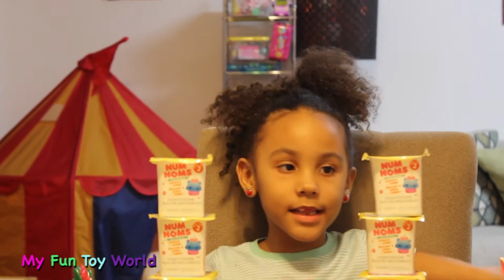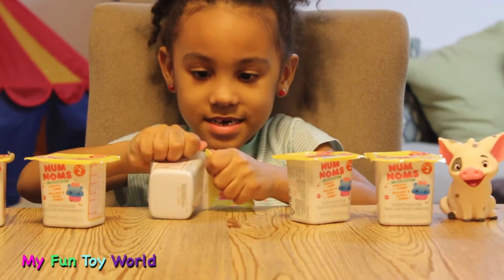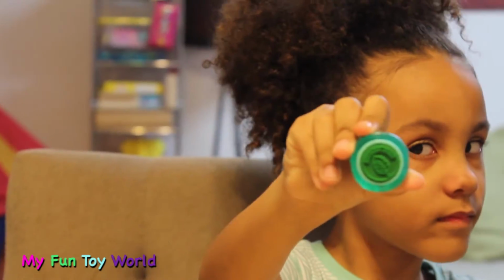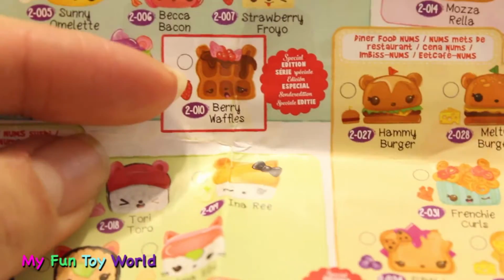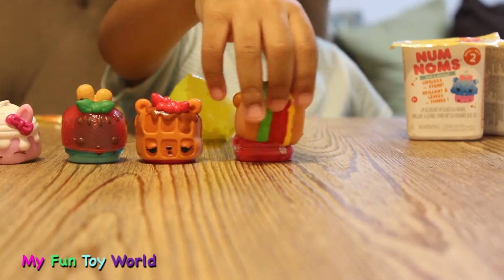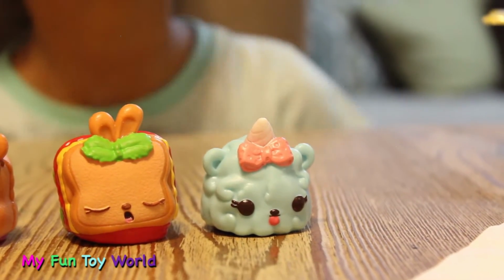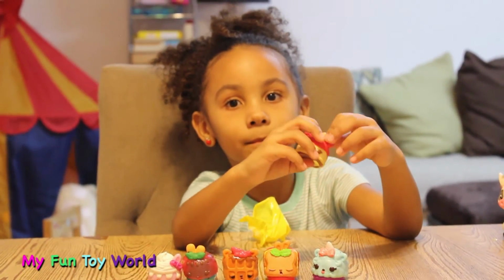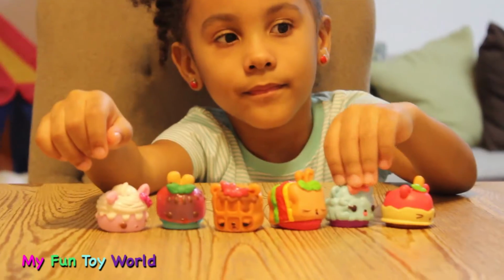Num Noms Series 2 Special Edition Lip gloss and Stamp package opening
Today Alyssa is opening Num Noms blind bags Series 2. Will she get a lip gloss or a stamp? Will she get a special edition Num Nom? Well, you have to watch to find out.

Hi! Welcome to MY FUN TOY WORLD kids' channel. My name is Alyssa and i enjoy making videos of toys! Unboxing and reviewing Princess Dolls, My Little Pony, Kinder Surprise Eggs, I love making my favorite characters using Play Doh. I also love fun activities, Playground Fun, Challenges, Family Travel Vlogs and much more! I love you!